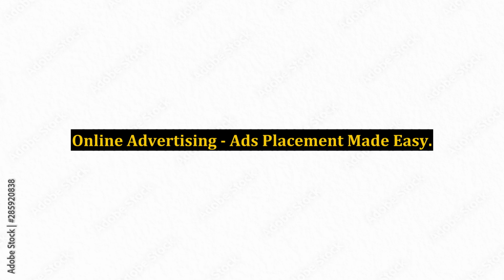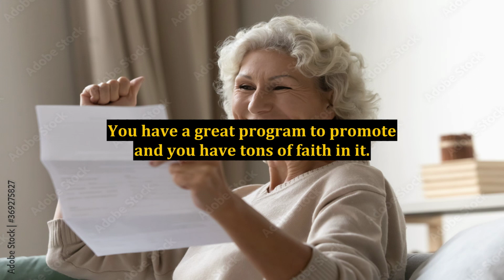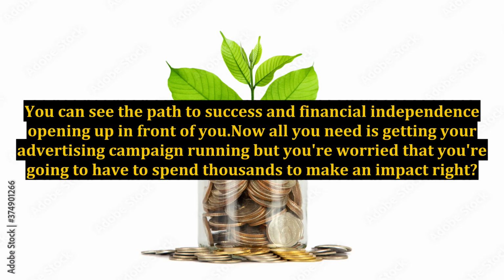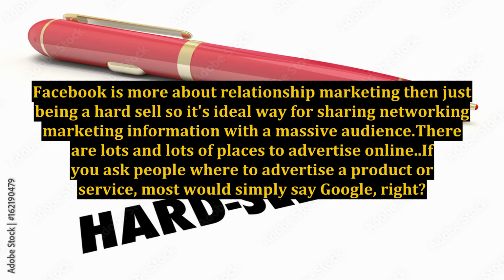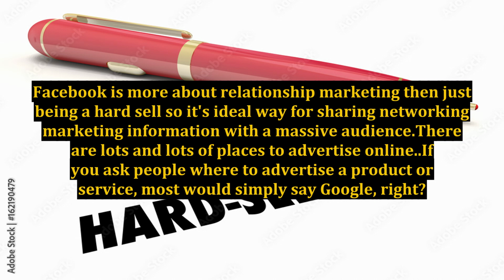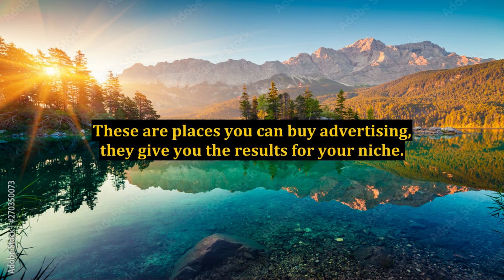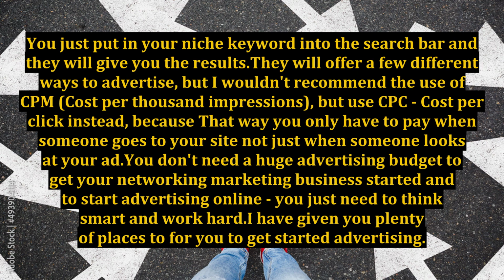Online Advertising - Ads Placement Made Easy